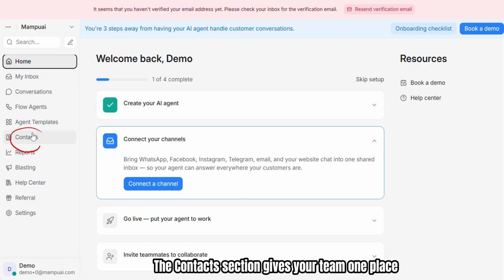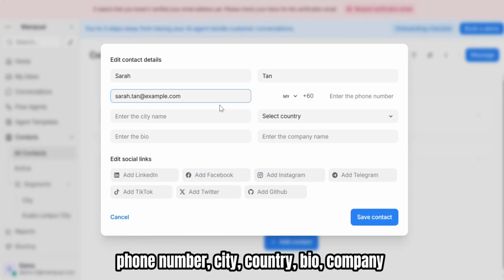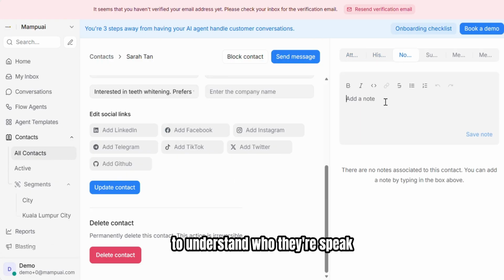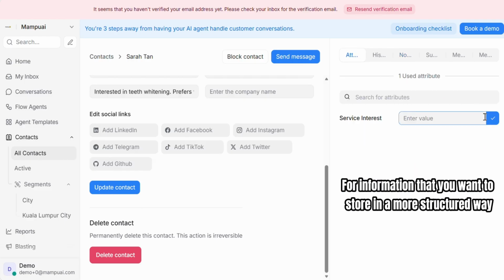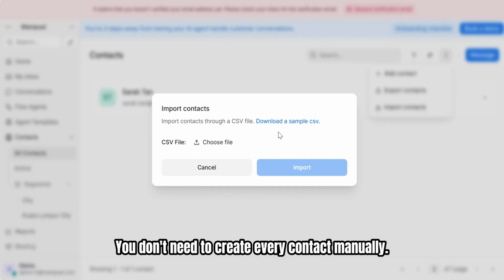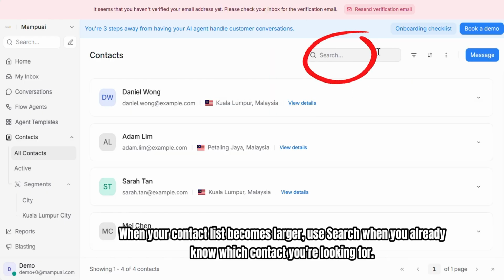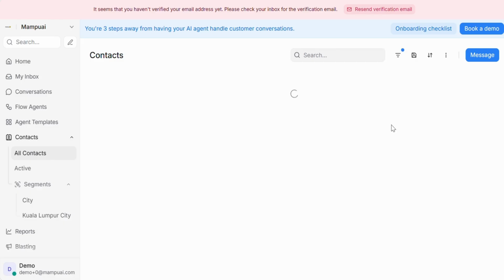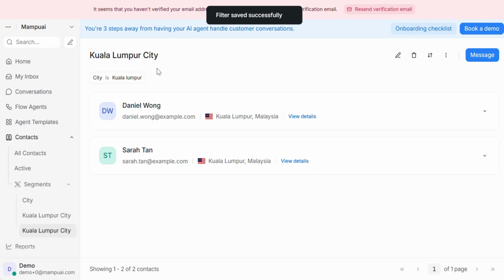Mampu AI Contacts: Create, Import, Edit, Search & Segment Contacts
Learn how to manage your contacts more effectively in Mampu AI.

In this tutorial, we’ll walk through the main tools inside the Contacts section, including how to create new contacts, import contacts using CSV, update contact information, add notes and custom attributes, and use search and filters to quickly find the right people.

You’ll also learn how to turn your filtered contact list into a reusable segment, making it easier to organize customers, leads, and different contact groups for future follow-up and campaigns.

By the end of this video, you’ll be able to keep your Mampu AI contact database organized, searchable, and ready for your team to use.